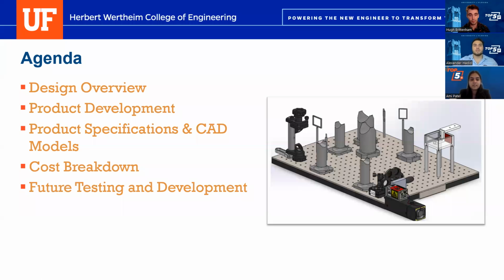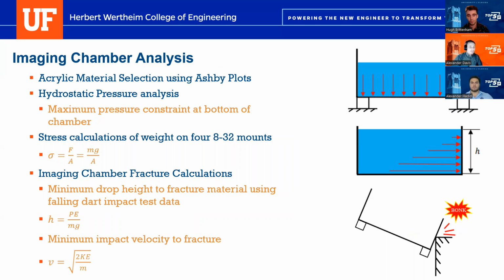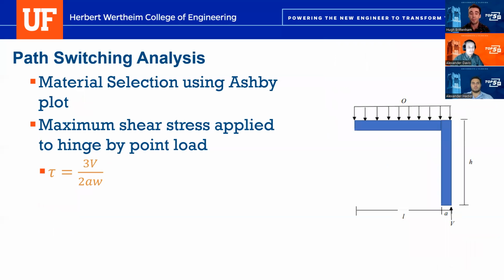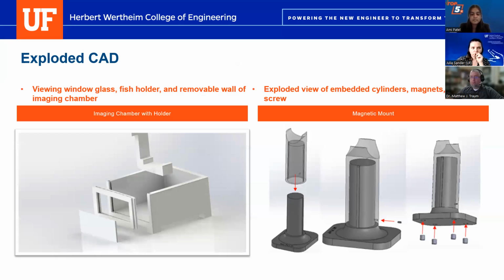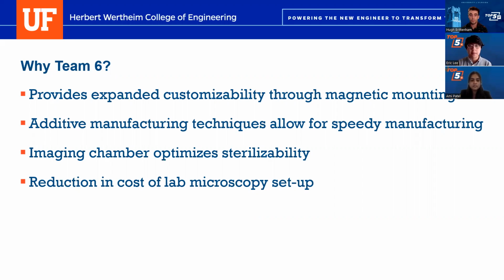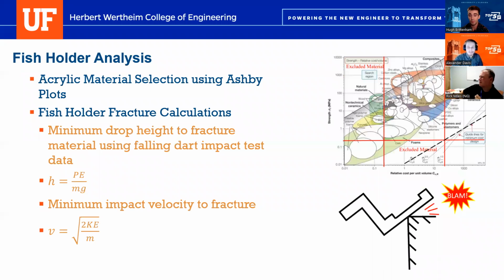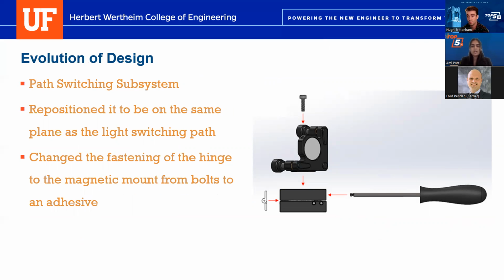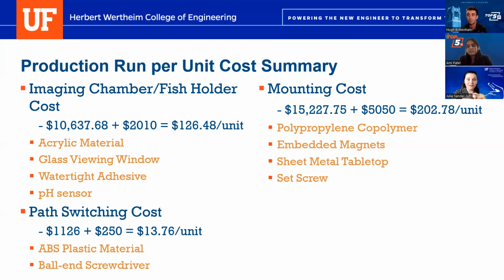2022 Summer EML4501: Group 06 - Zebra Team Six